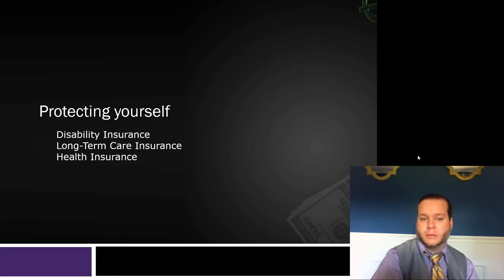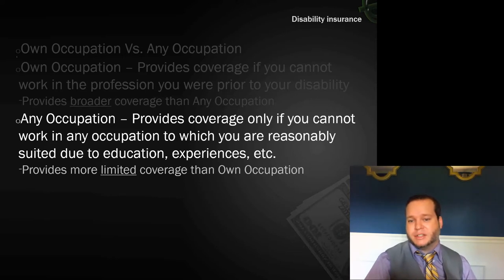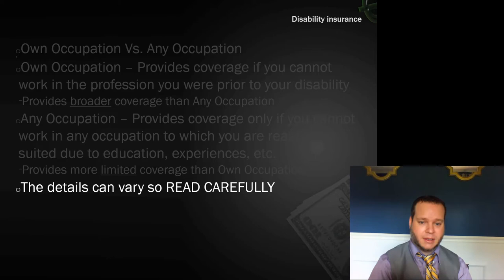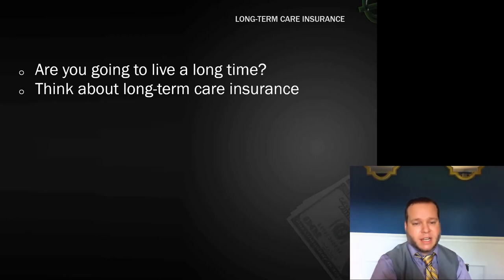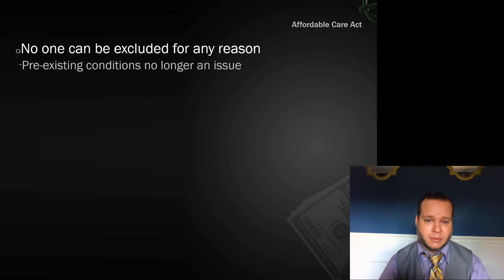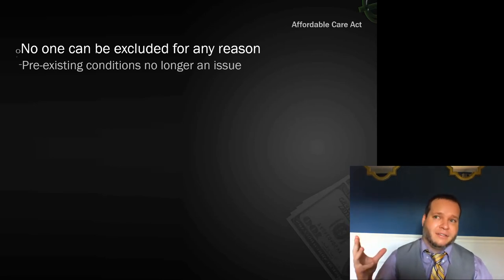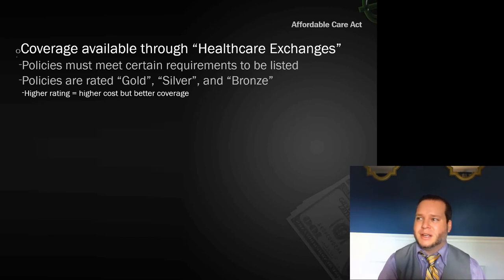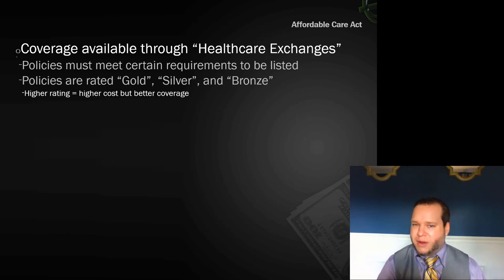Lecture 14 - Health, Disability, and Long Term Care Insurance